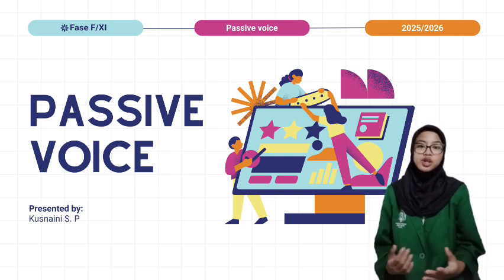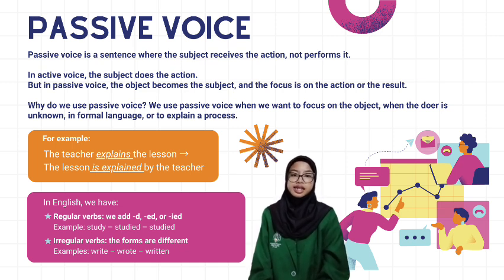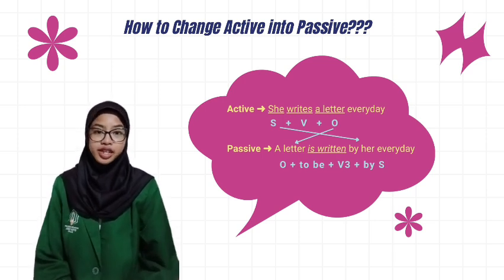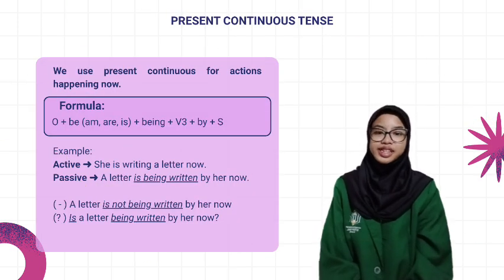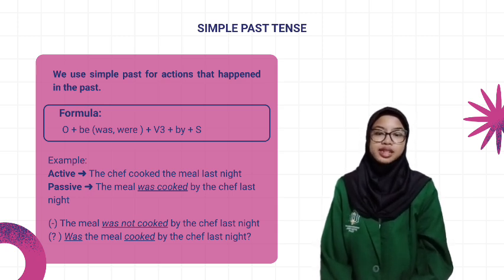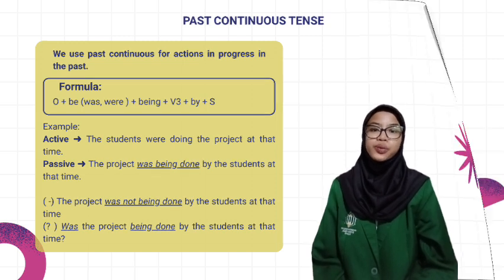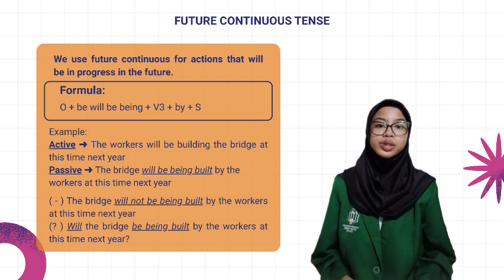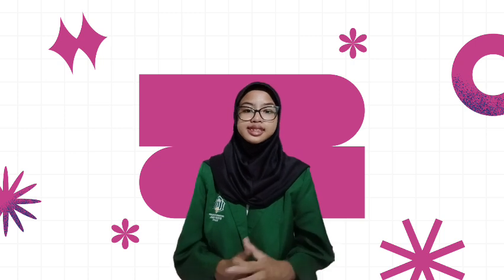Passive Voice by Kusnaini Sana Putri | Fase F / Kelas 11